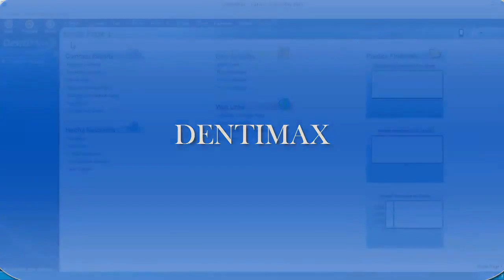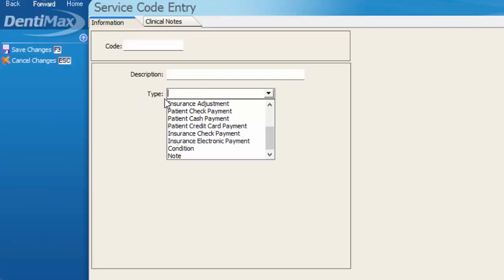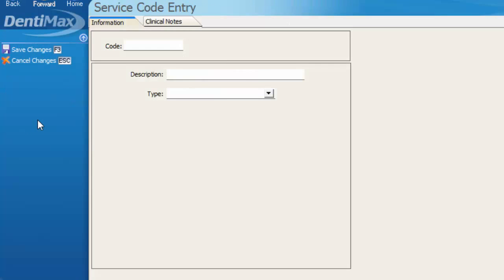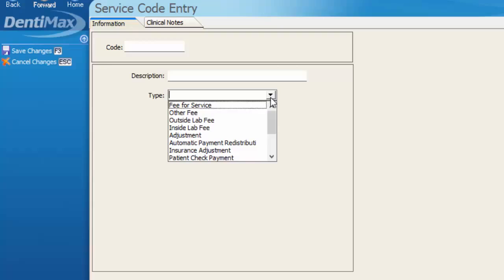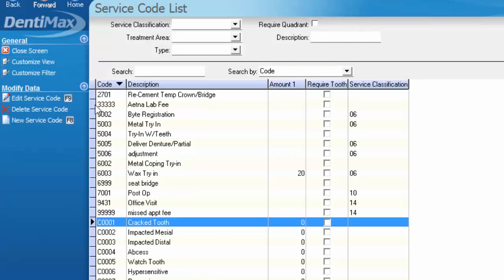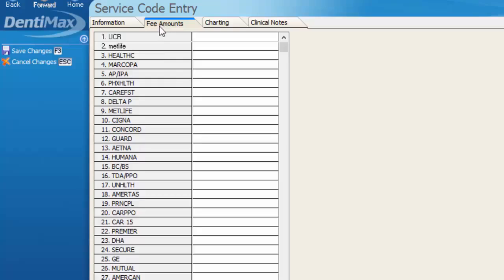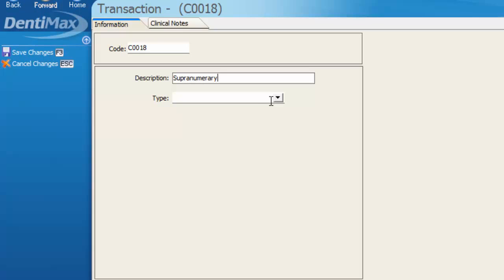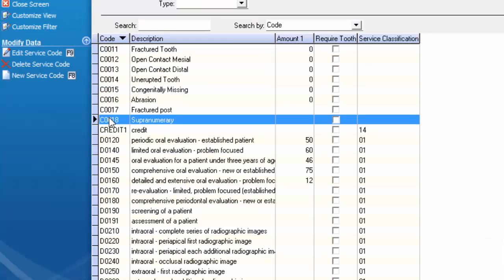Creating a Code in Dentimax